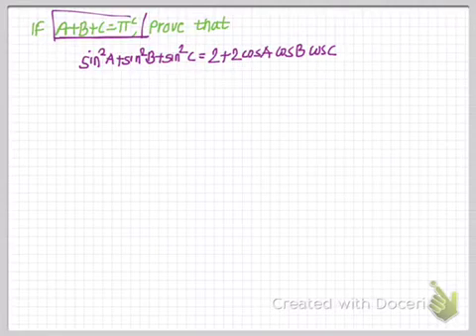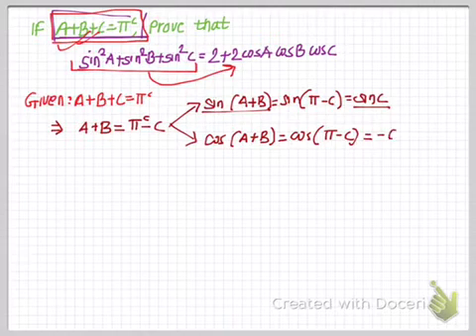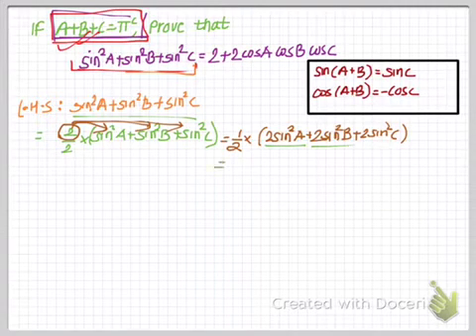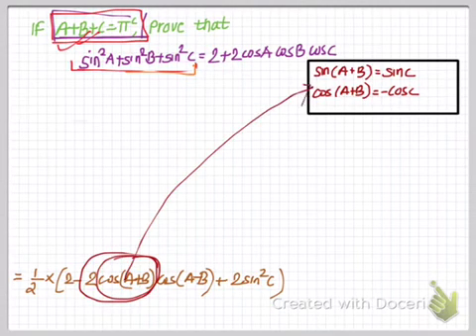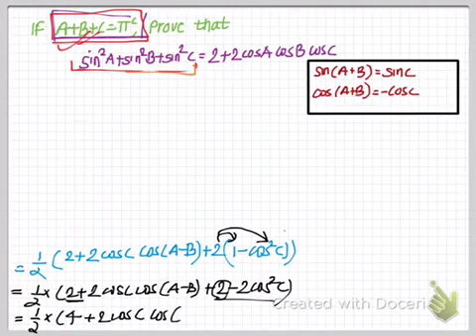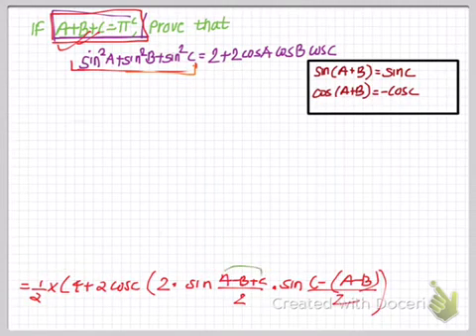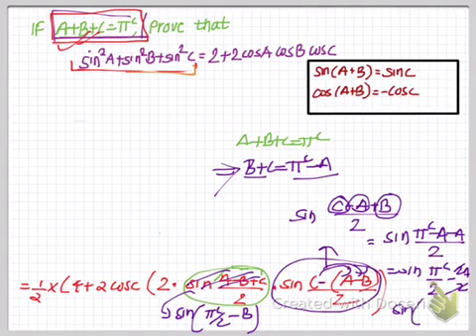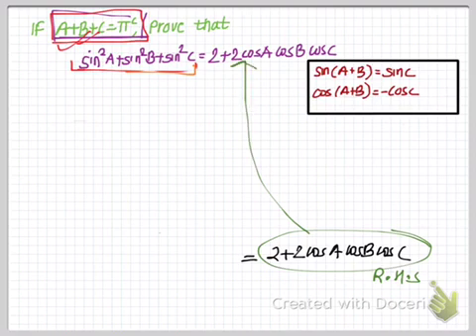8.How to solve conditional trigonometry identities questions for grade 10 and SEE students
Easy tips, tricks and step by step explanation on trigonometry proof questions for grade 10. Master your trigonometry skills with these tutorial.